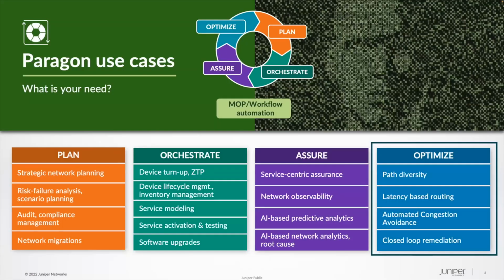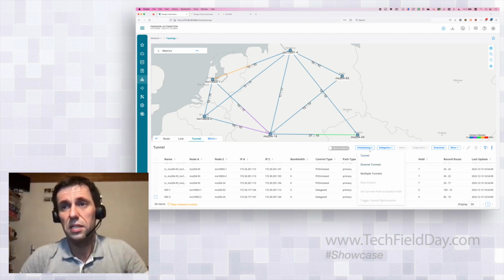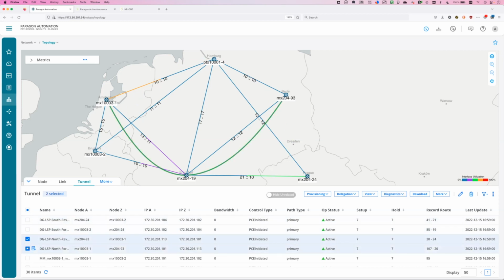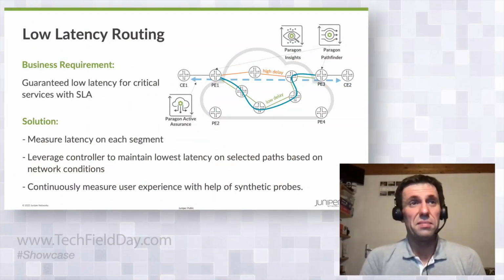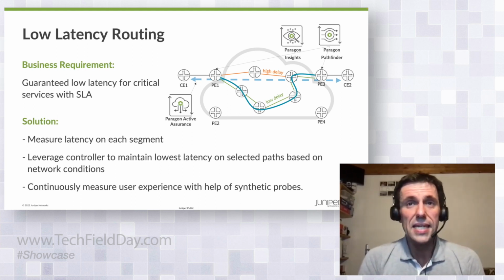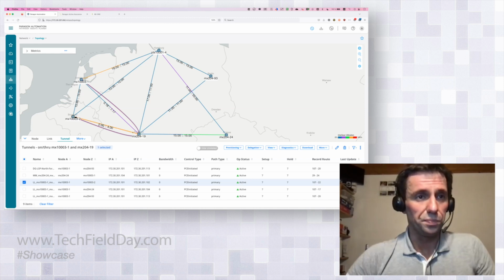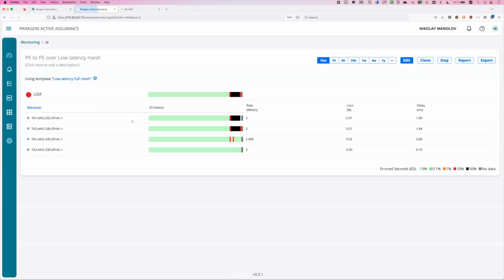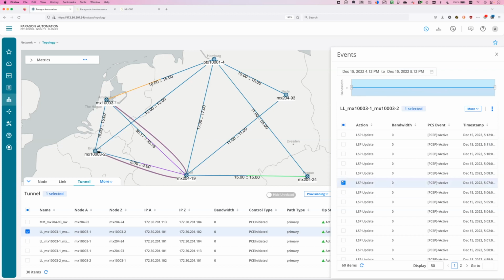Juniper Networks Demonstrates Path Diversity and Low Latency Routing with Paragon Automation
Catch a deep-dive session on the Network Optimization piece of the Paragon Automation suite.  This includes is a live demonstration.